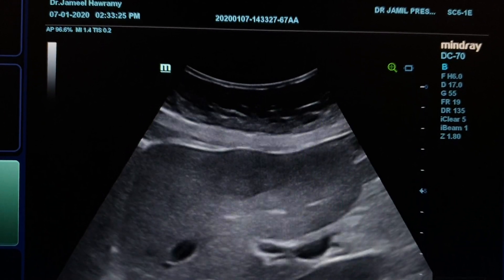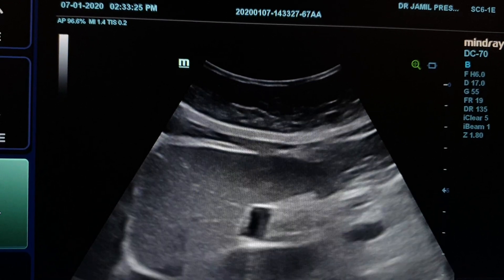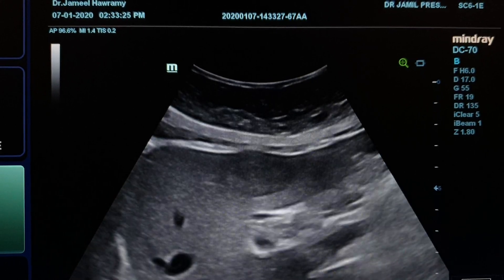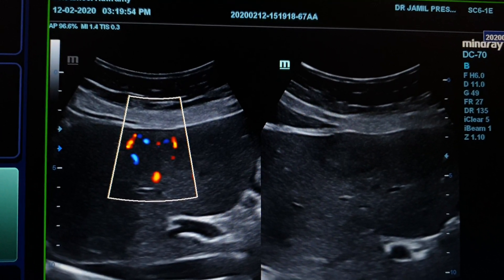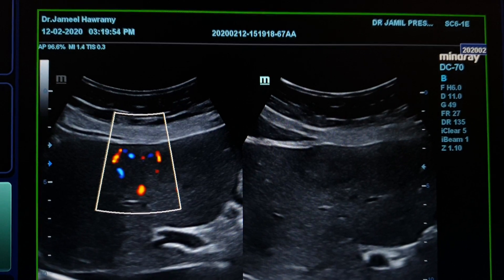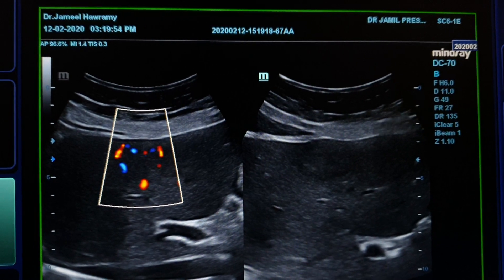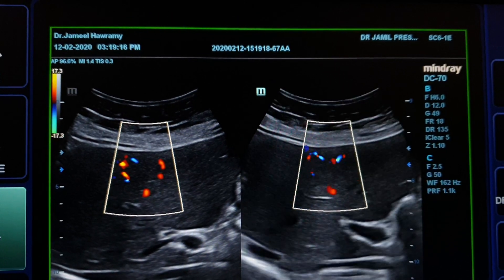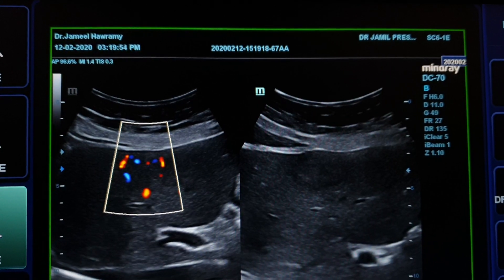Hepatic FNH Vs Adenoma Ultrasound